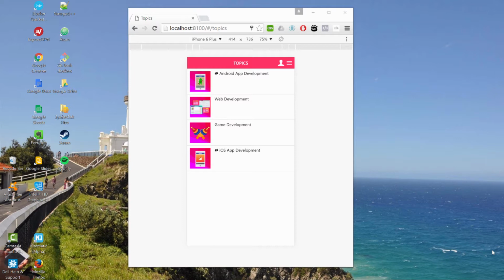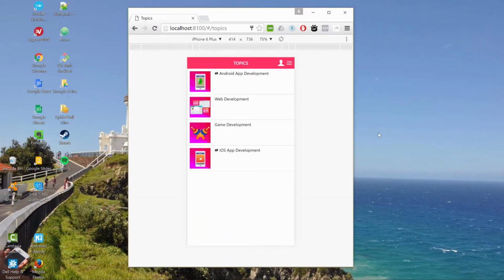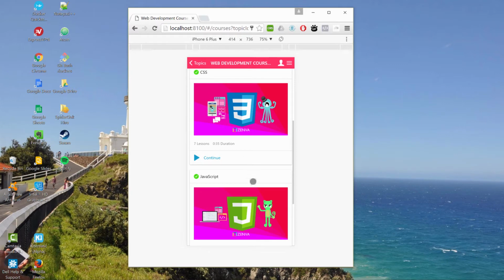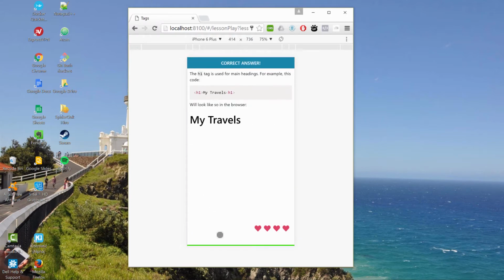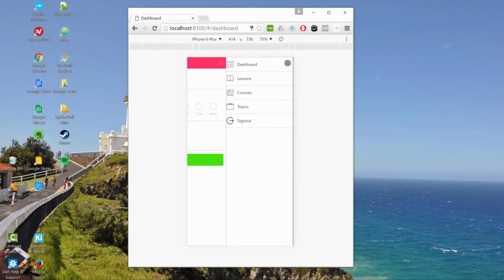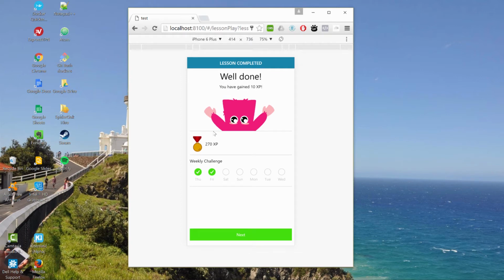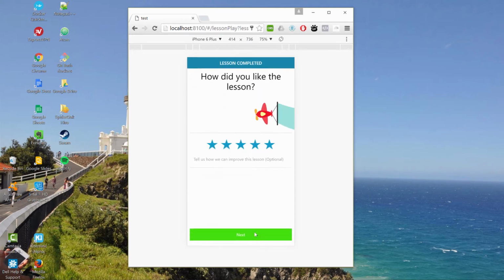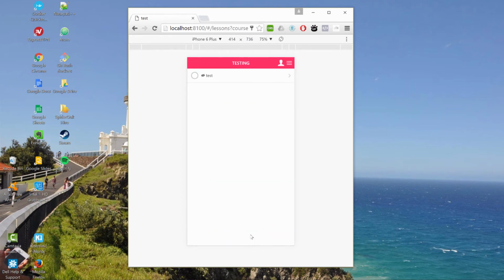Try Codemurai on iOS and Android - Second alpha available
This is the second alpha release (v.0.2) of Codemurai, our new app to learn programming through interactive lessons.